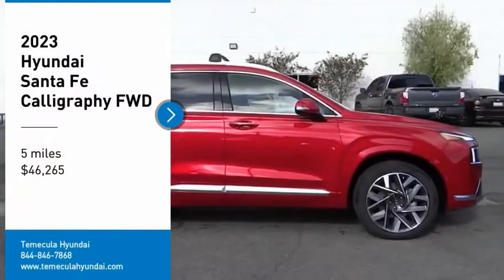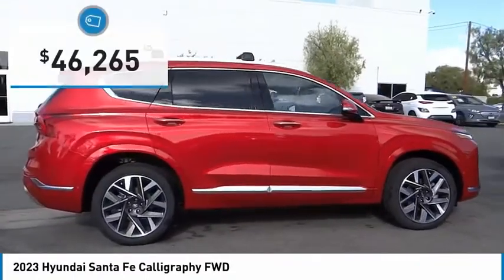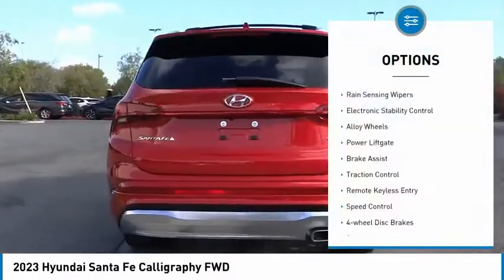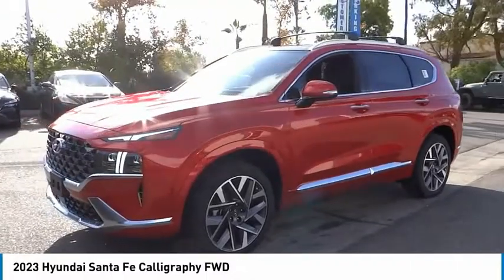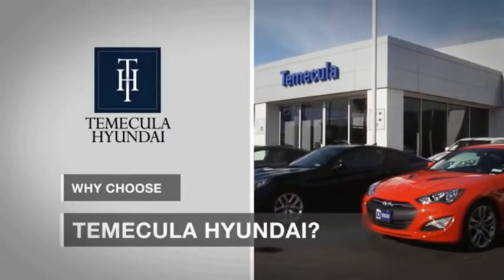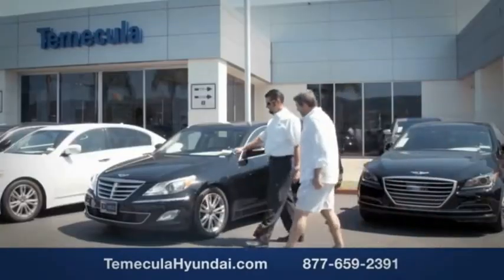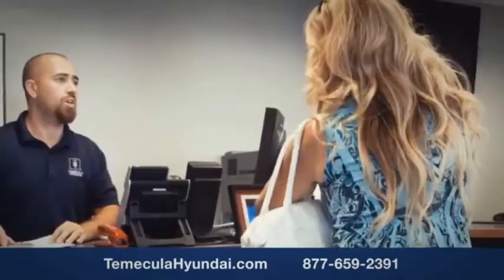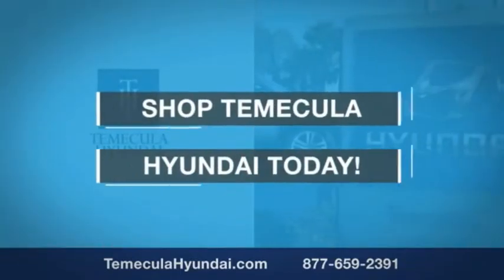2023 Hyundai Santa Fe TEMECULA MURRIETA MENIFEE HEMET CORONA ESCONDIDO HF23350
2023 Hyundai Santa Fe Calligraphy FWD

Temecula Hyundai
27430 Ynez Rd.

TEMECULA HYUNDAI PROUDLY SERVING TEMECULA, MURRIETA, MENIFEE, HEMET, CORONA, ESCONDIDO, AND SURROUNDING SOUTHERN CALIFORNIA LOCATIONS. THIS RED 2023 Hyundai SANTA FE IS EQUIPPED WITH A 2.5L Turbo GDI MPI DOHC 16-Valve I4 -inc: Idle Stop and Go (ISG), TRANSMISSION, AND RECEIVES AN ESTIMATED 22 City/28 Hwy MPG. 2023 Hyundai SANTA FE Calligraphy FWD 2023 Hyundai Santa Fe Calligraphy Calypso Red Calligraphy 4D Sport Utility 2.5L I4 FWD Shiftronic 22/28 City/Highway MPG All sale prices exclude leases. All prices plus sales tax, license fees, $85 doc fee and any other government fees. Dealer installed accessories extra. Must finance with Hyundai motor finance using standard rates on approved Tier 1 credit. For In-Transit Inventory, any date of arrival is estimated. The actual date of delivery may vary due to circumstances beyond Hyundai and Temecula Hyundai's control. Please contact Temecula Hyundai for availability details. This Vehicle is Located at: Temecula Hyundai, 27430 Ynez Road, Temecula, California 92591. Dealer Installed accessories are optional and may be purchased for an additional charge.All prices subject to government fees and taxes, any finance charges, any dealer document preparation charge, and any emission testing charge.While we make every effort to ensure the data listed here is correct, there may be instances where some of the factory rebates, incentives, options or vehicle features may be listed incorrectly as we get data from multiple data sources. PLEASE MAKE SURE to confirm the details of this vehicle (such as what factory rebates you may or may not qualify for) with the dealer to ensure its accuracy. Dealer cannot be held liable for data that is listed incorrectly. For In-Transit Inventory, any date of arrival is estimated and the actual date of delivery may vary due to circumstances beyond Hyundai and Temecula Hyundai's control. Please contact Temecula Hyundai for availability details. Stock #: HF23350 | VIN: 5NMS54AL7PH519003 | 2023 Hyundai Santa Fe Calligraphy FWD SECURITY SYSTEM AIR CONDITIONING Temecula Hyundai FOR DRIVERS IN THE GREATER TEMECULA, MURRIETA, MENIFEE, HEMET, CORONA AND ESCONDIDO AREAS, YOUR SOURCE FOR INCREDIBLE HYUNDAI MODELS IS TEMECULA HYUNDAI 27430 YNEZ RD TEMECULA, CA 92591